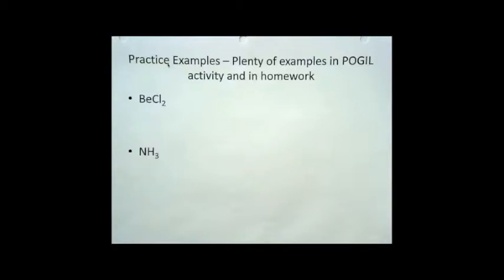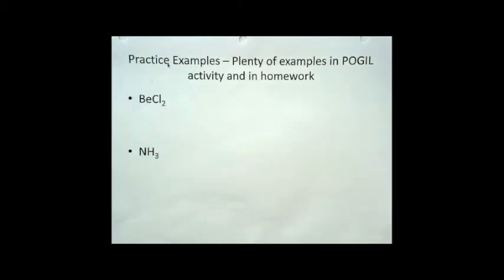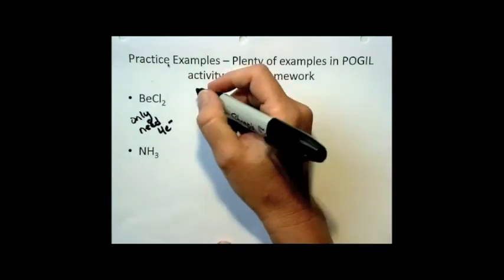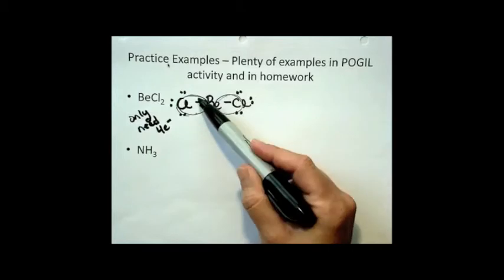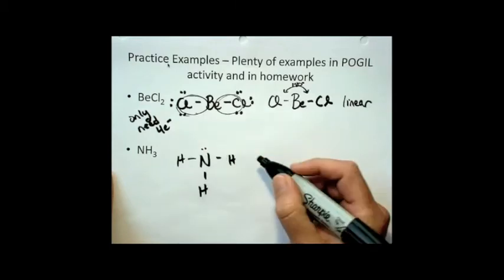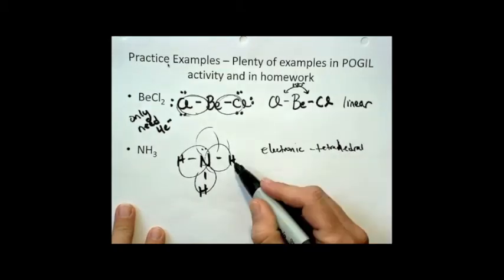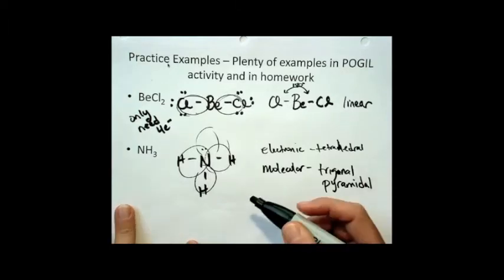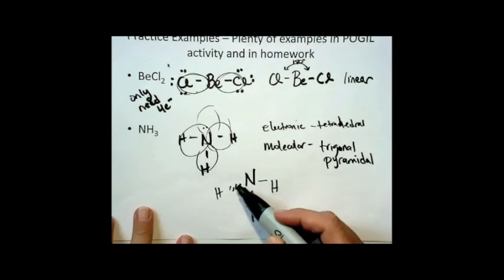CIC304K VSEPR Problems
Examples of VSEPR Problems Using BeCl2 & NH3